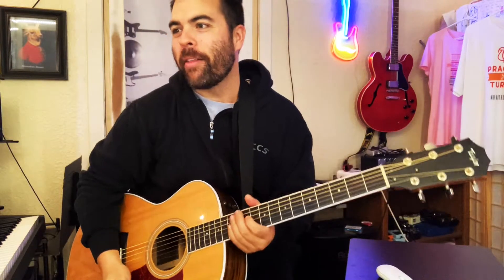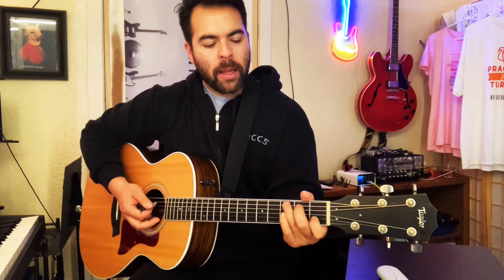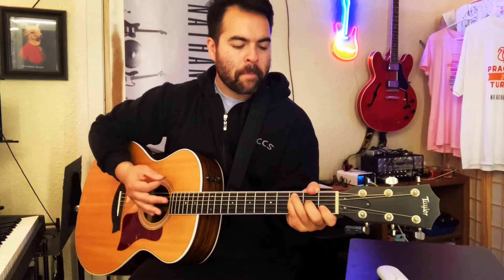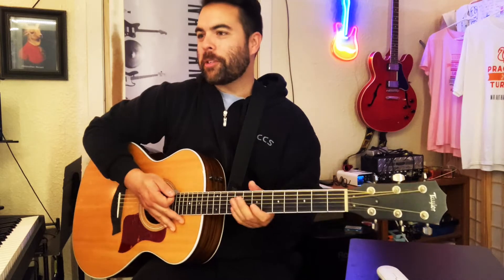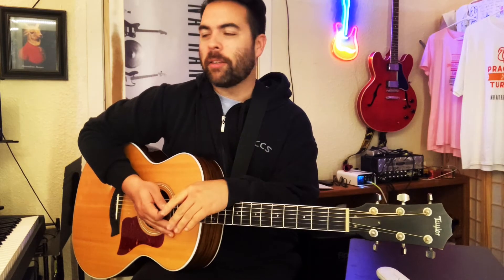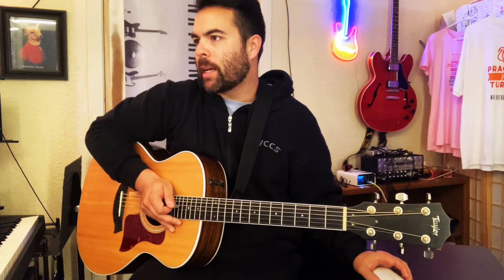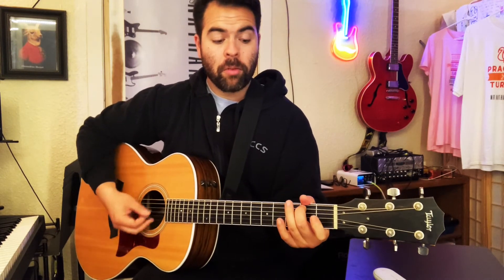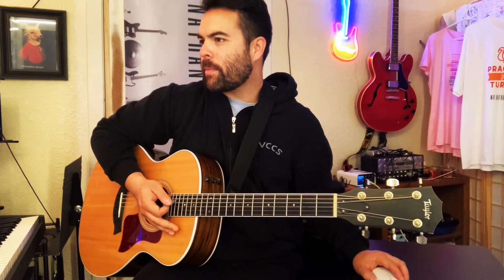ROSE // 디오 (D.O.) // Guitar Lesson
Let's learn this great song by D.O. together!  It's a great song for beginners and just a fun song for anyone to play along with.  Enjoy!

Thanks so much for stopping by the Mr. Nathan Music YouTube Channel and checking out this video!

Are you a musician on a budget in the need of great gear.  Check out the gear Mr. Nathan recommends to students below:

Joyo American Pedal

Vox Amp Plug

Dunlop Jazz III Guitar Picks

Focusrite Scarlett 2i2

LyxPro SPA-8-8" Compact Portable PA System

Guitar Player Gear: Fender Squier Affinity Stratocaster HSS Bundle

Piano Player Gear: YAMAHA P71 88-Key Weighted Action Digital Piano

Bass Player Gear: Squier by Fender Affinity Series PJ Bass Bundle

Ukulele Player Gear: Kala Makala Bundle

Gear I use:
Gibson ES-335
Fender American Performer Precision Bass
Focusrite Scarlett 2i2
Mesa Boogie Mini Rectifier
ML Sound Lab Amped Roots Plugin